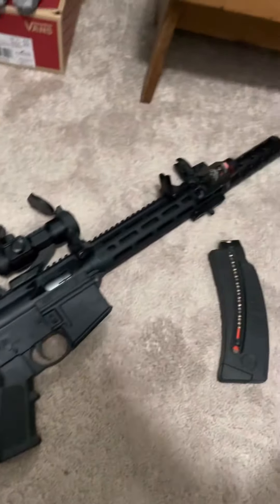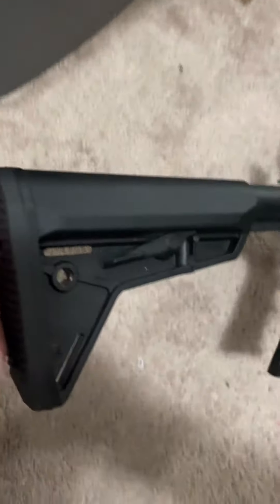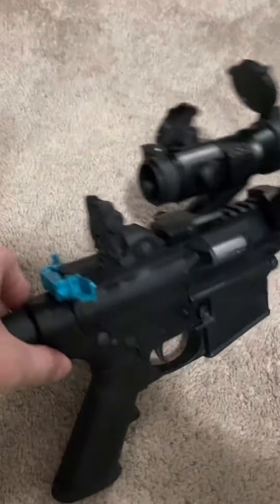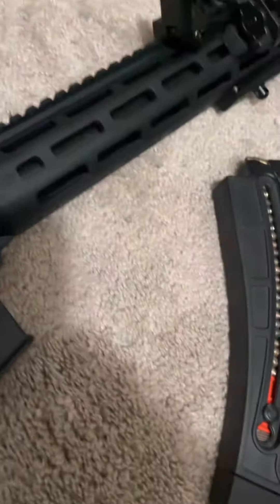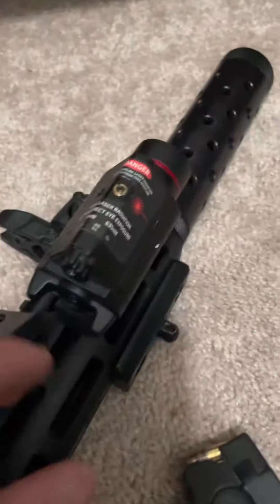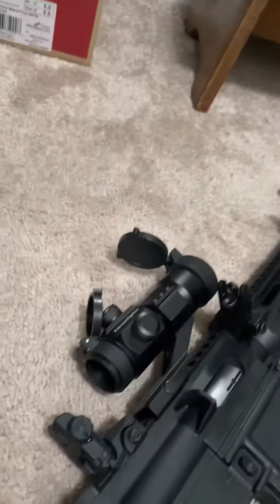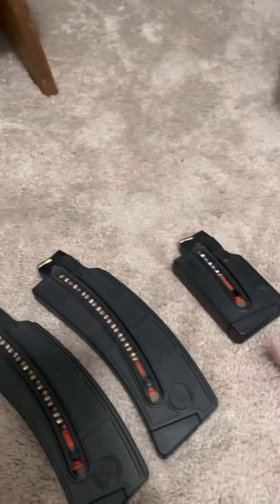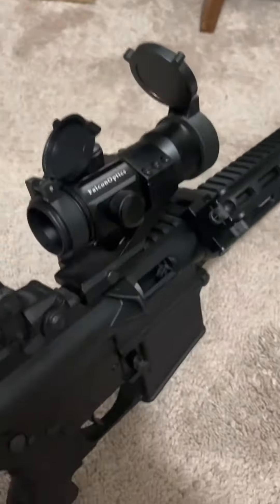Smith and Wesson M&P AR 15/22